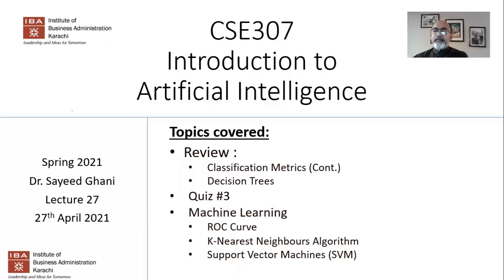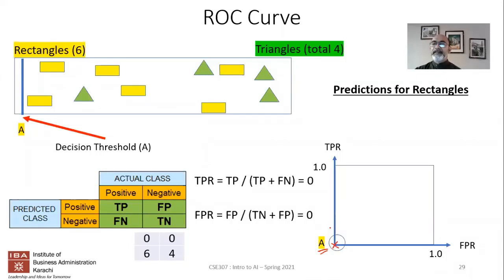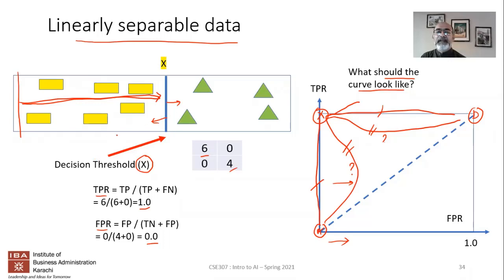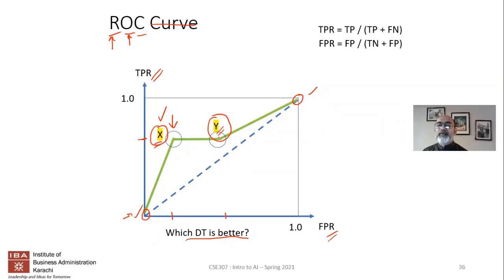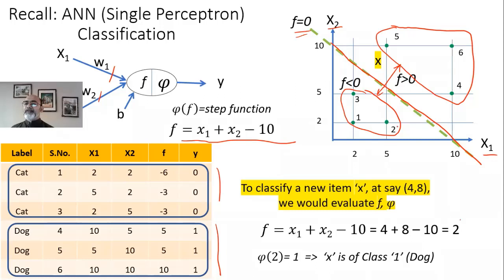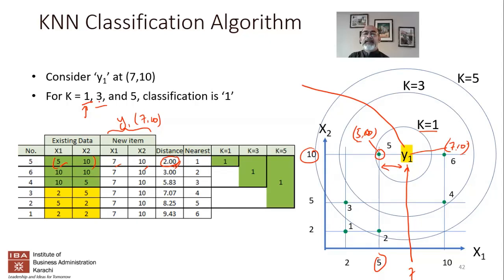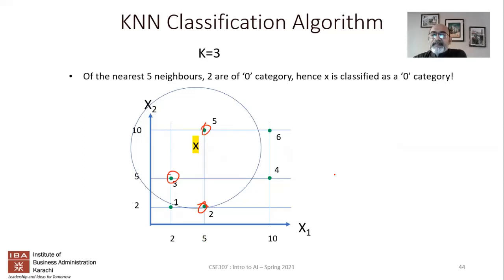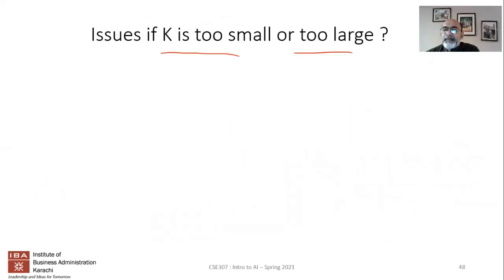IBA: Intro to AI - Lecture 26 - Machine Learning - ROC and KNN algorithm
2:15 ROC curve
21:08 Area Under the Curve (AUC)
24:40 K-Nearest Neighbours (KNN) Algorithm